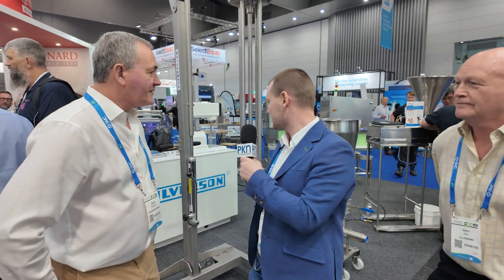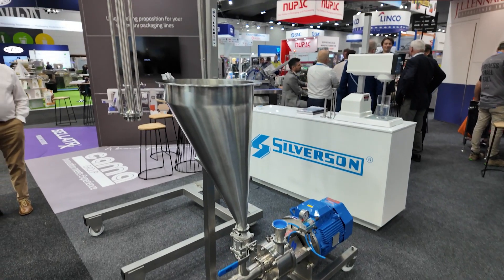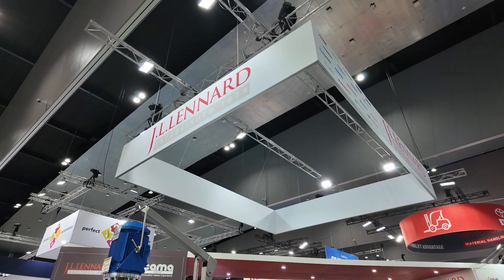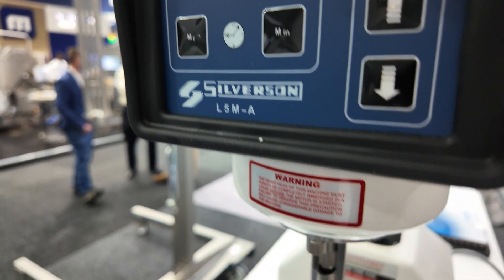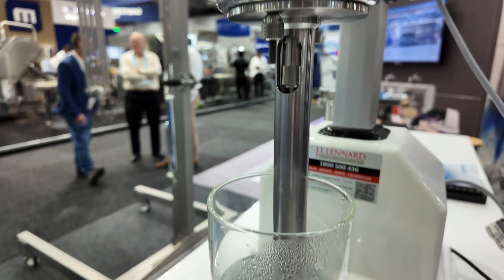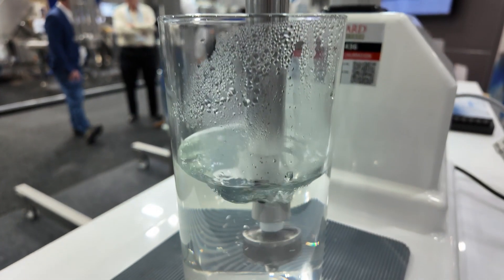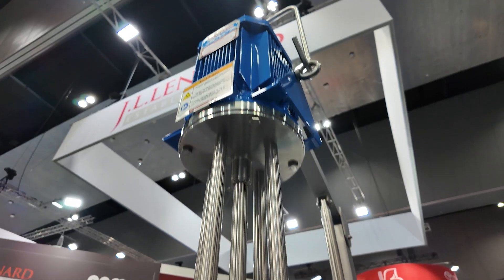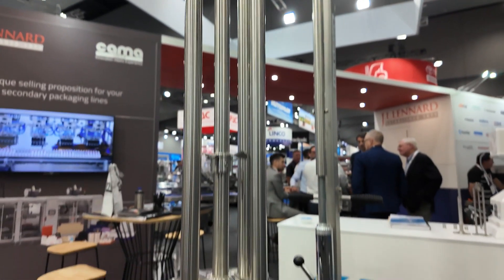APPEX 2024 Video: JL Lennard's Glenn Kerr & Silverson Machines' David Rothman